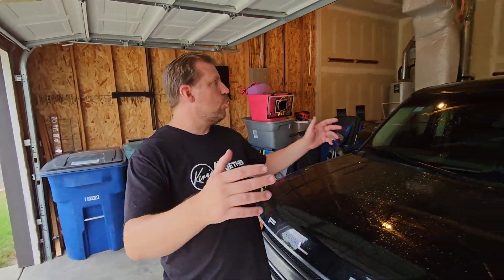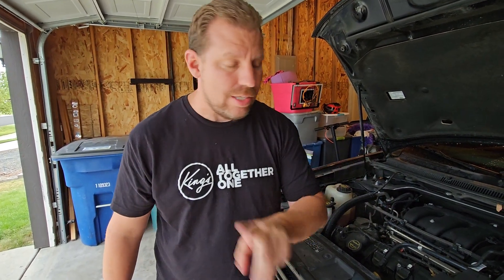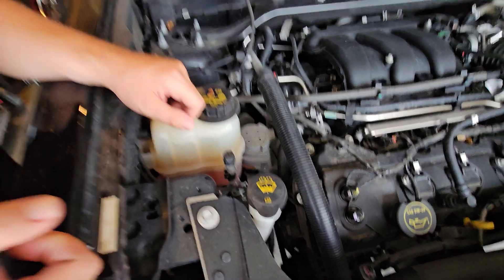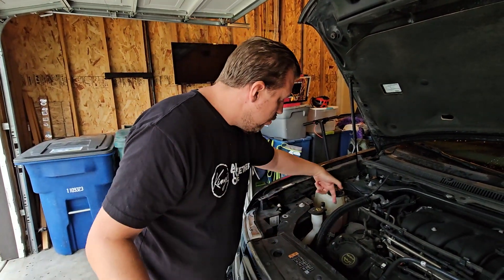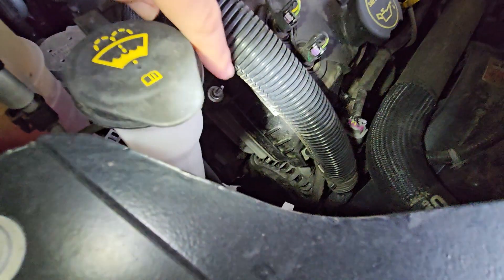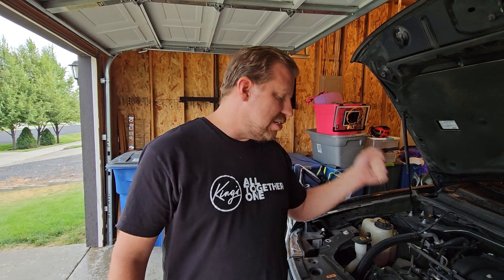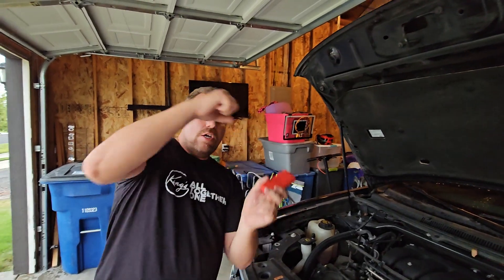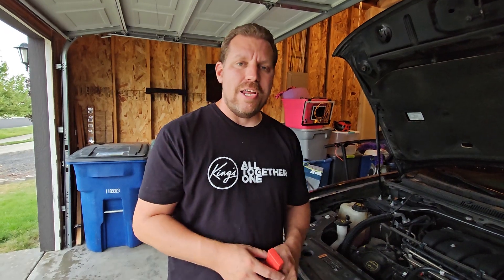How to Prevent Catastrophic Engine Failure In this 2019 Ford Flex!!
In this video I go over the potential failure of a single part found in these 3.5 Duratec/Cyclone V6 engine from Ford and how to prevent it.